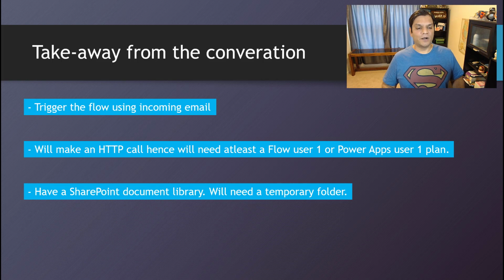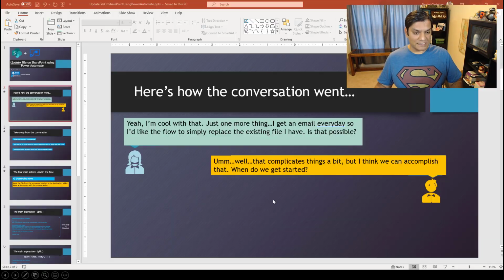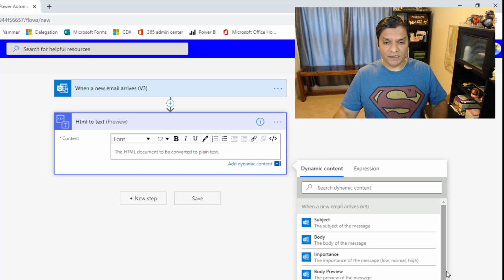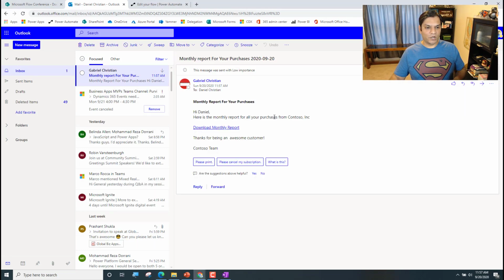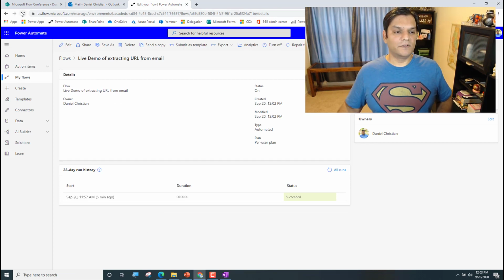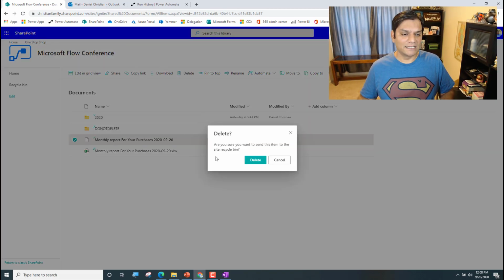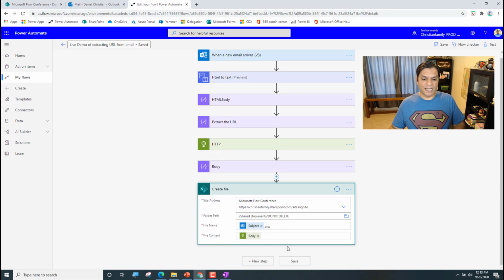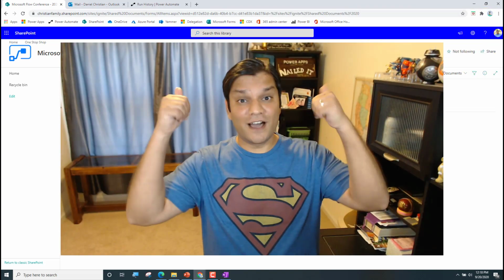Update File on SharePoint using Power Automate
Ever had a scenario where you receive regular emails with links from which you have documents to download from and then you manually upload them to an internal storage location? Do you want to learn how to automate that process? Then you've come to the right video!
This video walks you through all that using Power Automate flows.